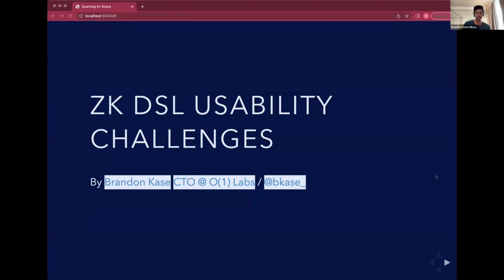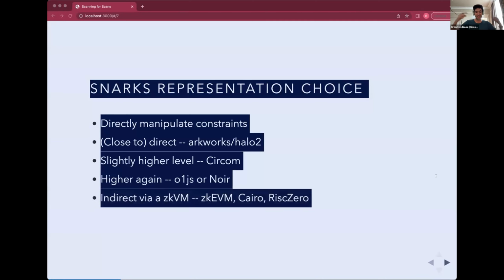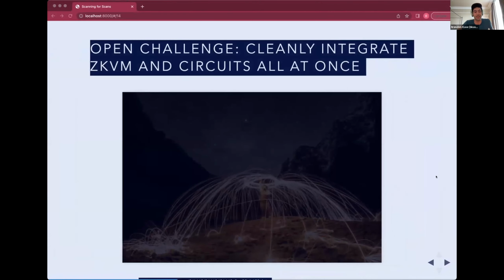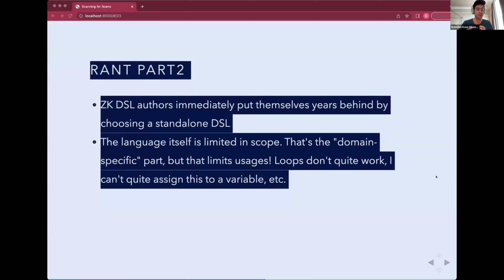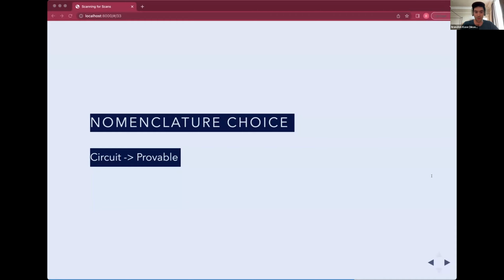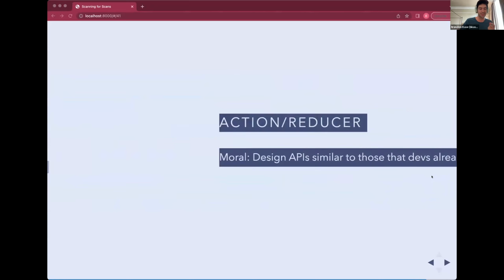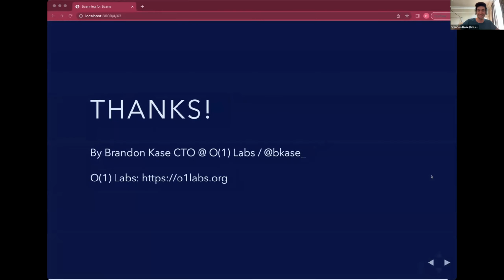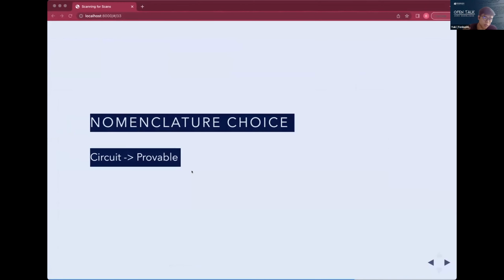ZK DSL usability challenges to bring web2 devs to zk/web3 by Brandon from O(1) Labs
OPEN TALK - 📄Research Webinar on ZK, Cryptography and Beyond

​Fenbushi Capital is excited to host our first-ever online research workshop and symposium Open Talk where we explore the latest research questions and open problems shared by leading researchers and founders across the industry, this time on ZK and cryptography. Open Talk will be an accessible venue for open dialogue around ongoing research problems and strive to foster community-driven research and development.

​About Fenbushi Capital (Twitter @fenbushi):

​Established in 2015, Fenbushi Capital holds the distinction of being Asia's pioneering blockchain-focused venture capital firm. Recognized for its early support of Ethereum, the firm continues to champion transformative projects at the forefront of blockchain innovation. With a commitment to supporting startups and driving industry growth, Fenbushi Capital's legacy as a trailblazer in the blockchain ecosystem remains unrivalled in Asia. Through research and investment, the firm aims to play a vital role in shaping the future of blockchain technology across diverse sectors. Make sure to follow us on Fenbushi Capital's Twitter account for more information.